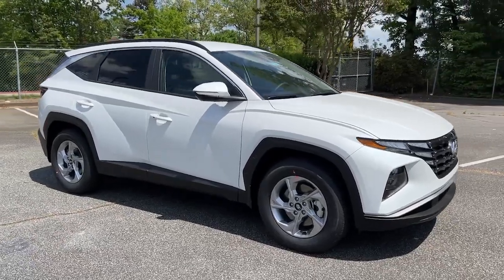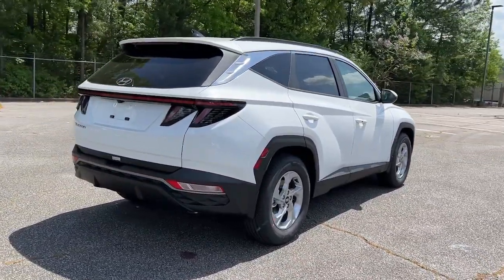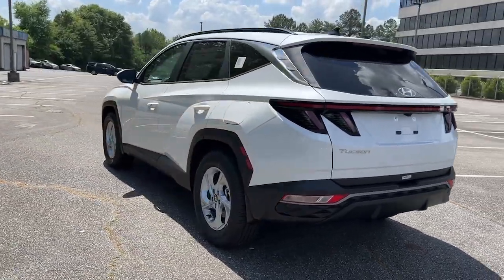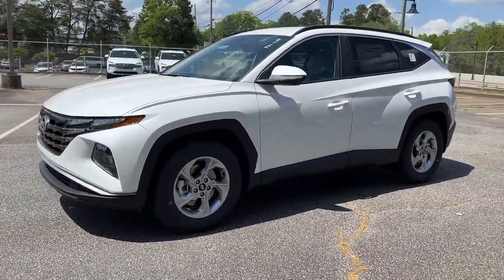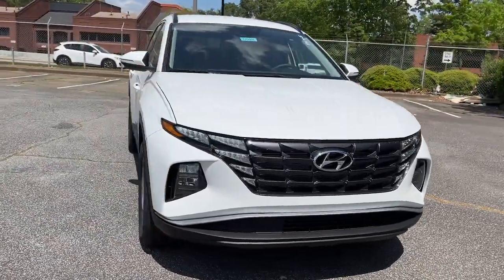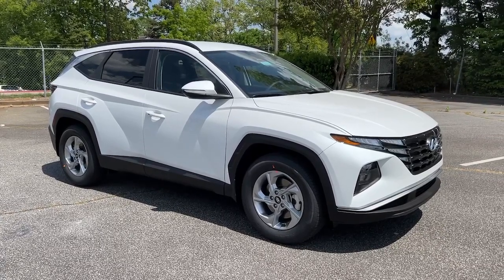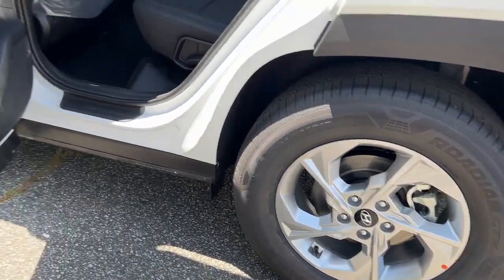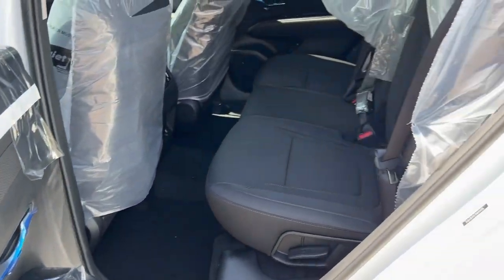2022 Hyundai Tucson Smyrna, Marrietta, Atlanta, Alpharetta, Kennesaw, GA 335606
Quartz White New 2022 Hyundai Tucson available in Smyrna, Georgia at Ed Voyles Hyundai Kia. Servicing the Marrietta, Atlanta, Alpharetta, Kennesaw, GA area.

Recent Arrival! 2022 Hyundai Tucson SEL 26/33 City/Highway MPG* All available rebates are applied to the advertised pricing. Advertised pricing is on in-stock units only and includes all applicable dealer discounts, manufacturer discounts, and incentives. Prices exclude tax, tag, title, and electronic filing fees. A copy of the advertisement must be presented at time of purchase to receive any special or advertised price. Prior sales are excluded. Cannot be combined with website offers. We attempt to update this inventory regularly; however, there can be a lag between the sale of a vehicle and the updating of inventory. * The efficiencies of eCommerce permit us to offer eCommerce consumers pricing benefits. Therefore, prices on this website are available only to consumers who initiate their transactions via email or the contact mechanism of this website. * While every reasonable effort is made to ensure the accuracy of this information, we are not responsible for any errors or omissions contained on the pages of this website.